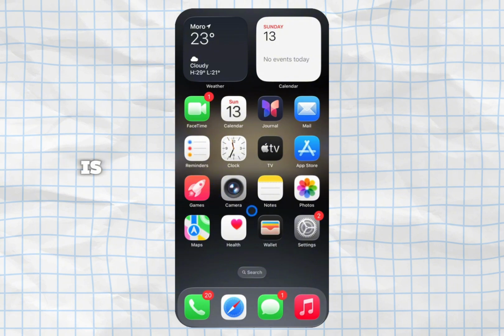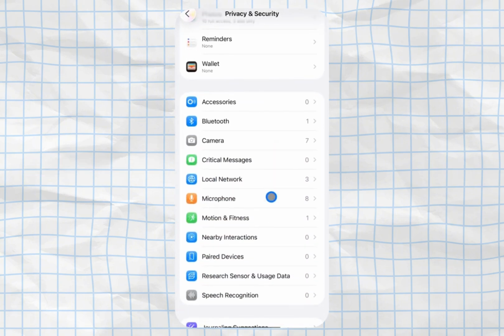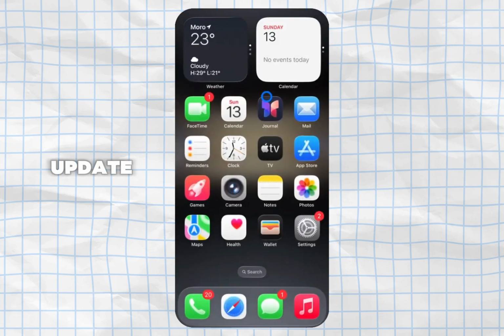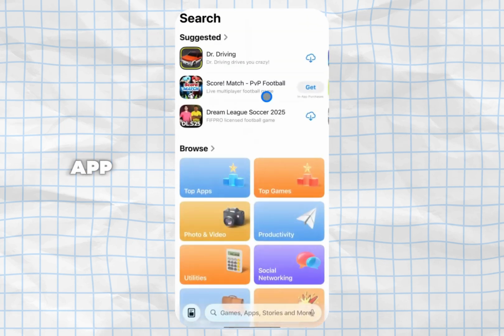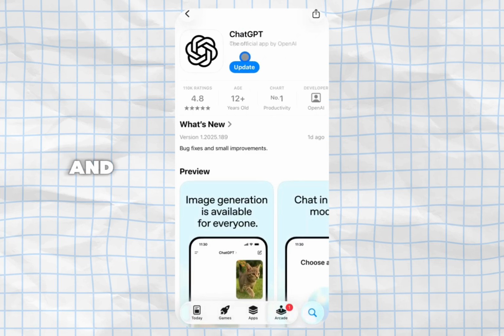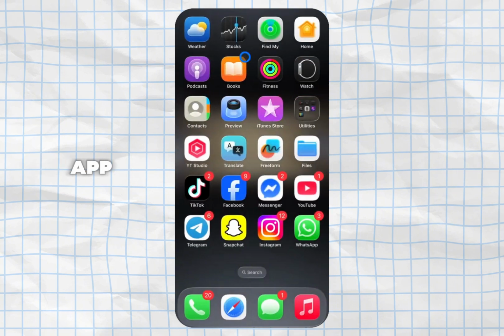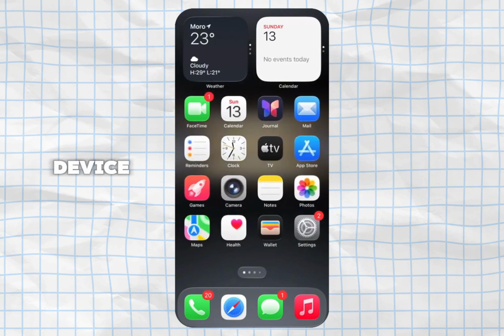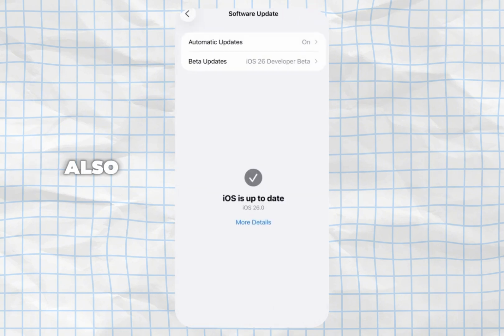How to FIX Microphone Not Working in ChatGPT (2025 Guide)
Having trouble with your microphone and can't chat with ChatGPT? In this video, we'll show you how to fix common microphone issues and get back to conversing with ChatGPT in no time. Whether you're using a built-in mic, USB microphone, or headset, we've got you covered. From troubleshooting audio settings to resolving connectivity problems, we'll walk you through the steps to get your microphone up and running smoothly. Say goodbye to frustration and hello to seamless conversations with ChatGPT!